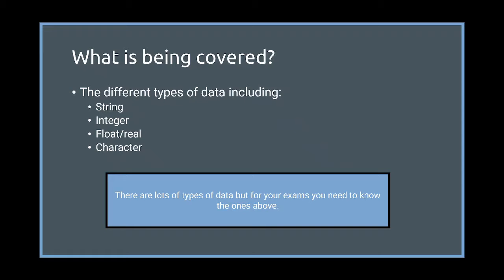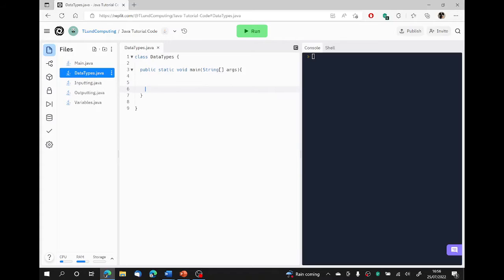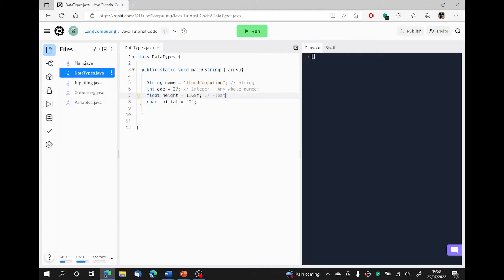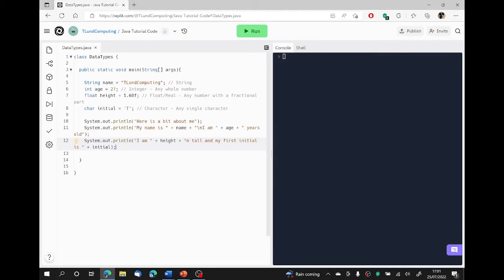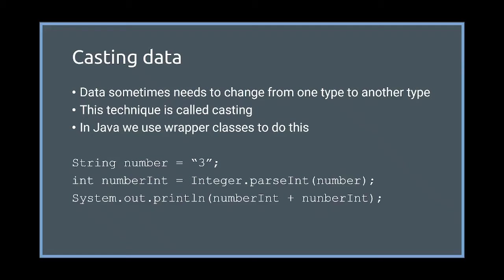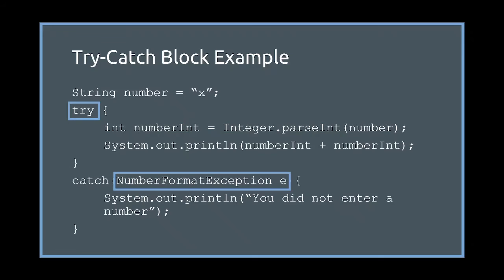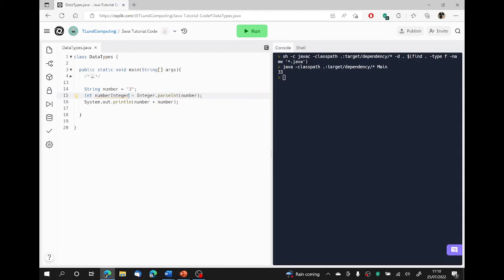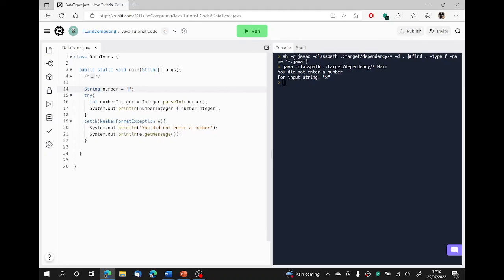Ep 02 - Data Types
This video goes over different data types in your program and how to create variables of different data types. Casting is also used to change data types.